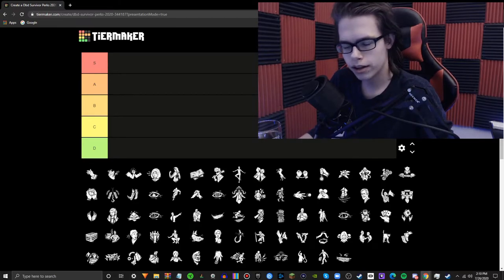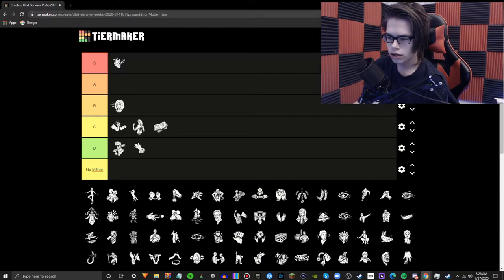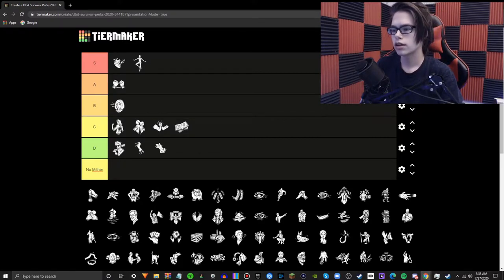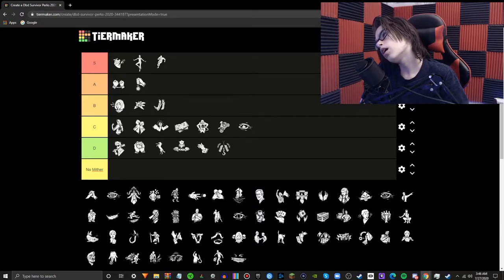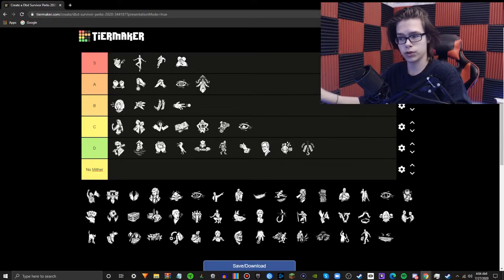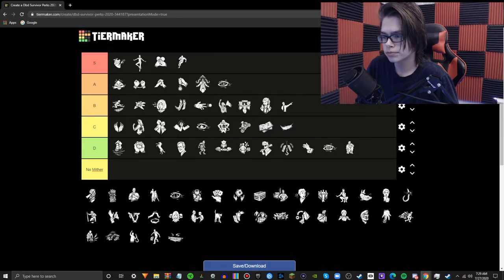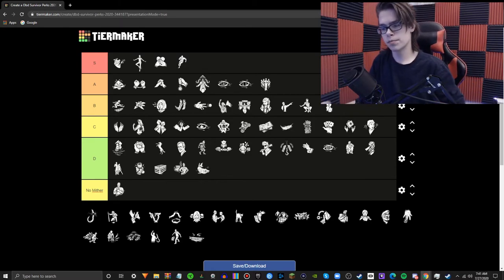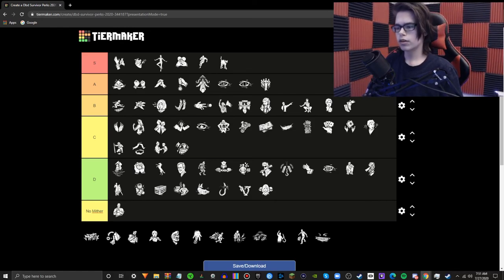RANKING ALL THE SURVIVOR PERKS (Patch 4.1.0) | Dead by Daylight